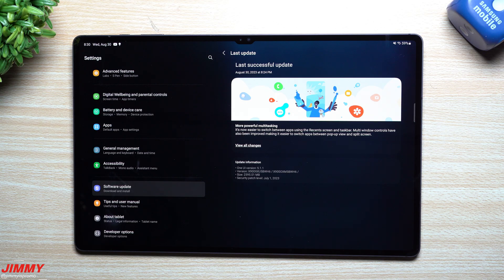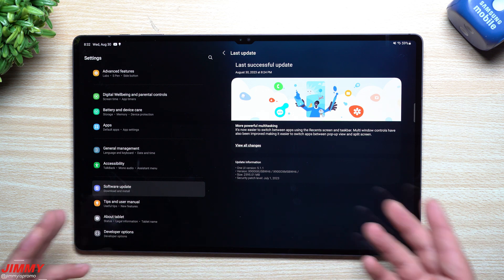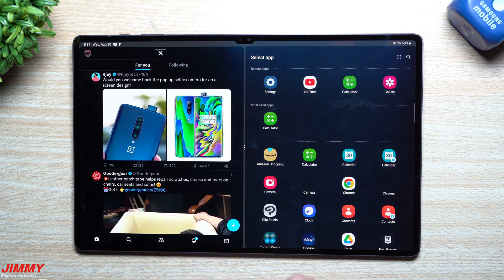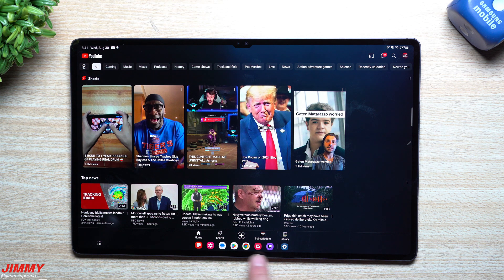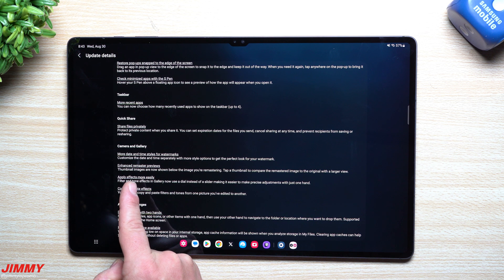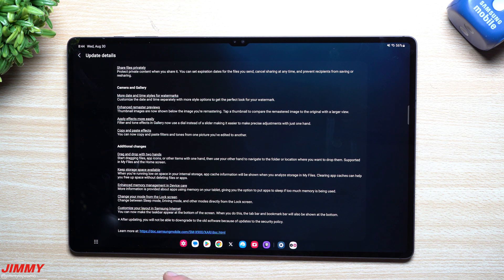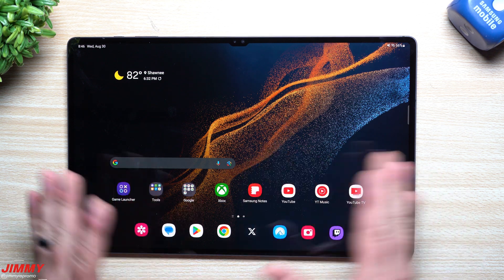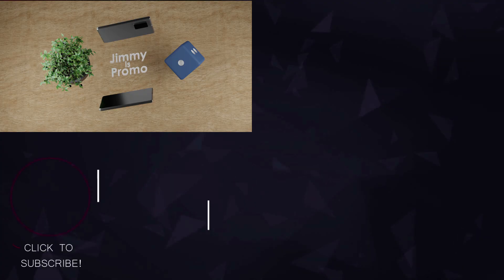Huge One UI 5.1.1 Update Is Here! Check your Galaxy Flips, Folds & Tabs!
Welcome to the home of the best How-to guides for your Samsung Galaxy needs. In today's video, we take a look at the newly released Samsung One UI 5.1.1 for Galaxy Tab S8 Series. I don't currently have the Fold4 or Flip4 to see the update there, but I assume it is here now or super very soon.

Time Stamps:
0:00 Intro
1:29 New Multitasking Features
3:14 Updated TaskBar
4:54 Quick Share, Camera, Gallery Updates
5:56 Additional Changes
7:22 Two Hand/Two Finger Moving
8:20 Summary/Ending